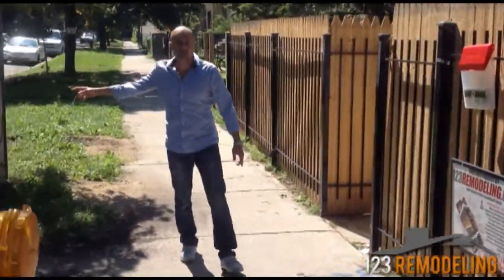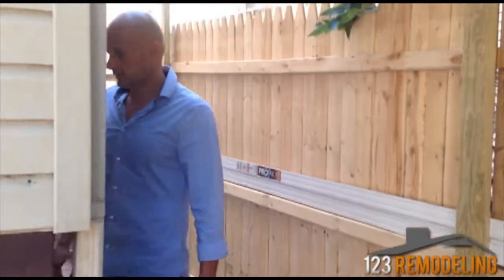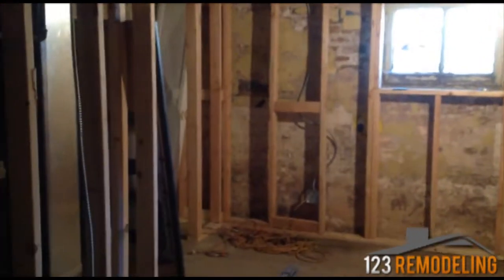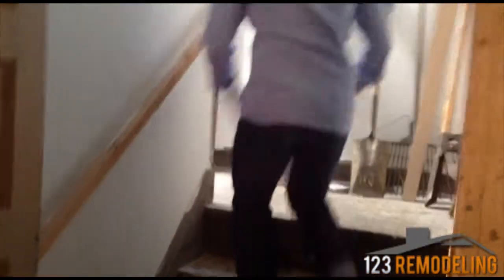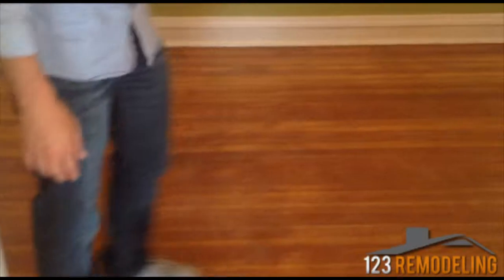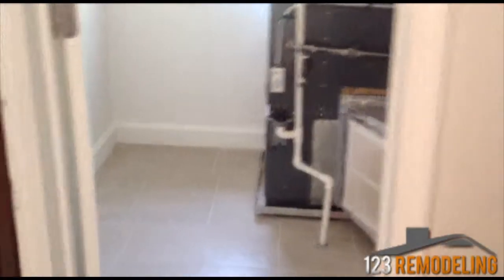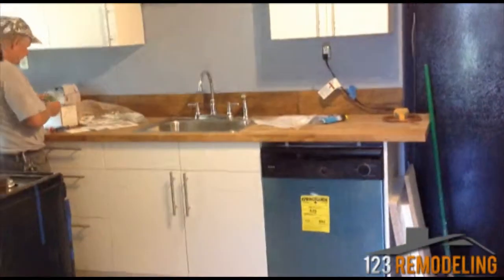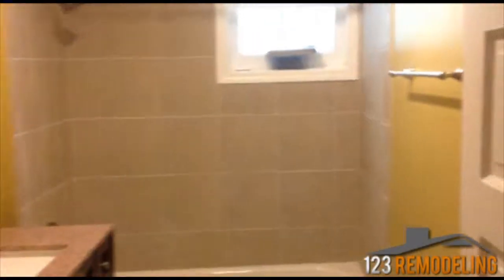Roger's Park Complete Gut and Rehab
Complete 3 flat gut and rehab in Chicago's Rogers Park.This is the complete project video showing how we use tile flooring in kitchen and bathroom. There is stand-up shower and new toilet in the 1 bathroom. bathtub in an other bathroom.